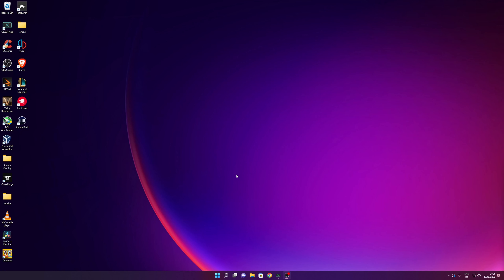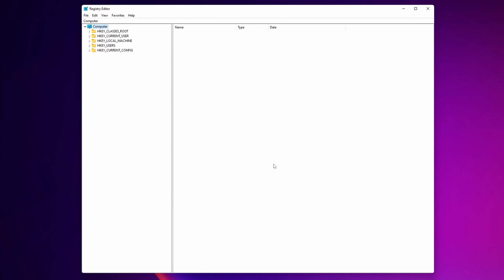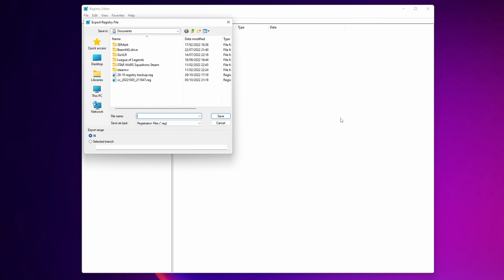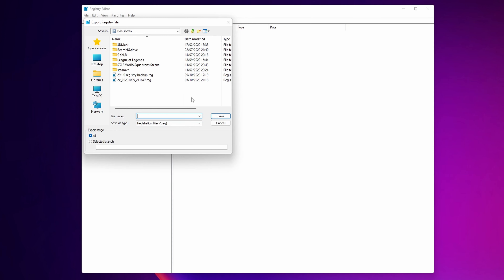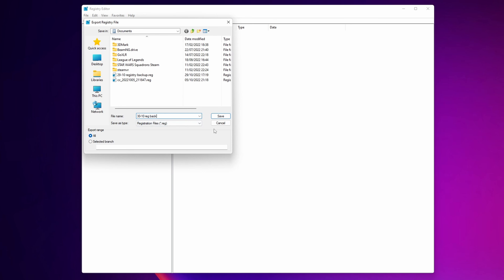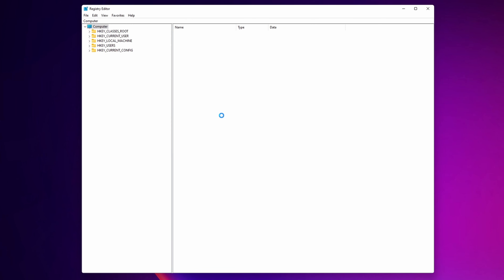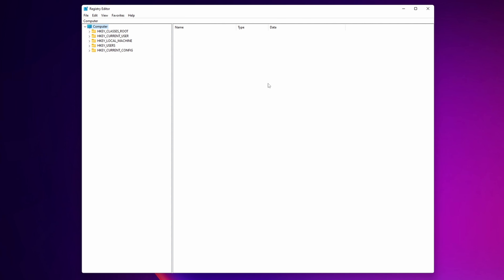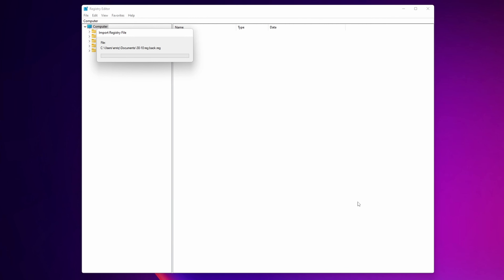Backing Up Windows Registry: A Step-By-Step Guide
On this tutorial we see how you can backup the registry on windows. Something specially important if you want to do any tweaks or changes using Regedit. This how to works for both Windows 11 and Windows 10.